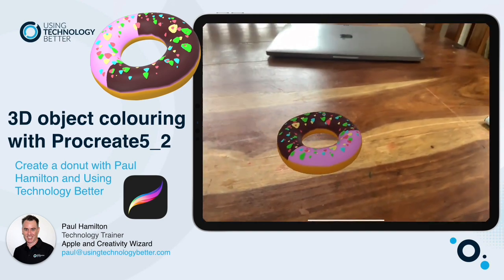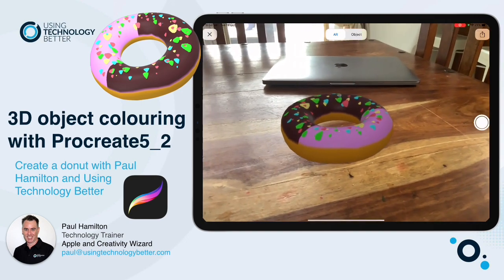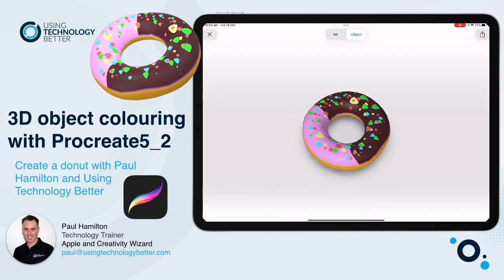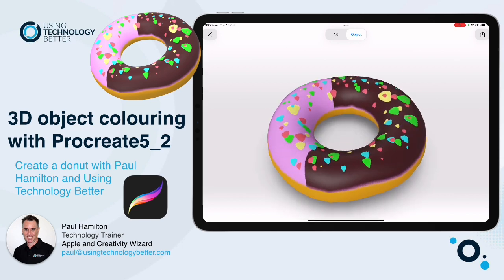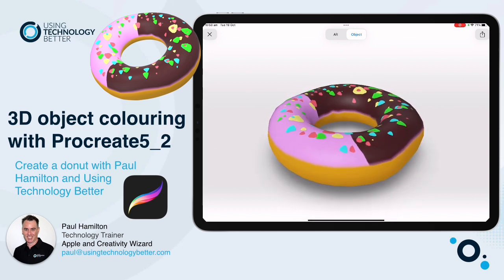Procreate Donut Tutorial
Learn about the new 3D capabilities with Procreate5_2 with Paul Hamilton from Using Technology Better. In this tutorial, we colour a donut. Grab the donut from the Using Technology Better Procreate learn Padlet